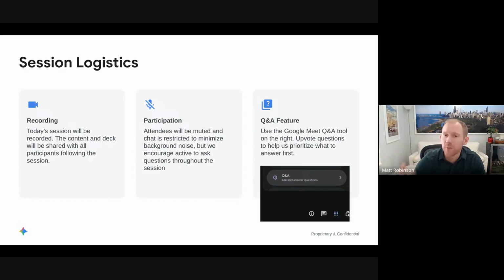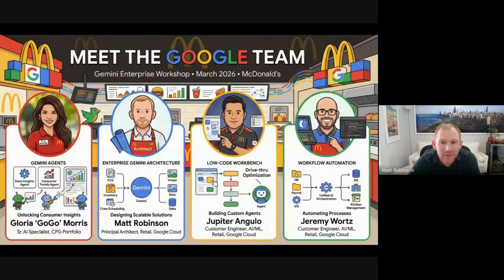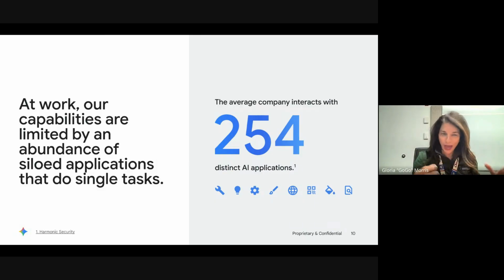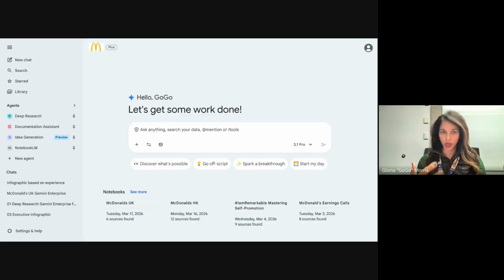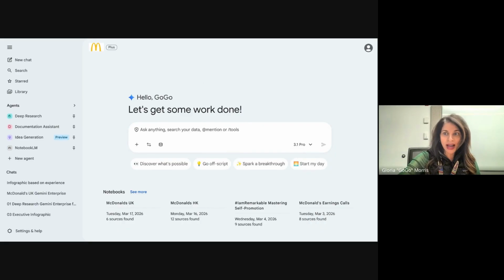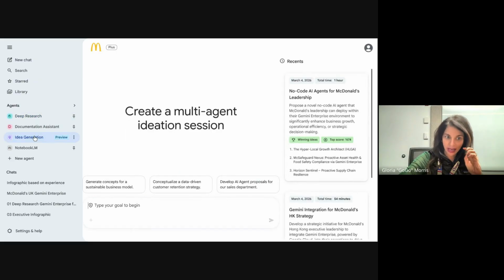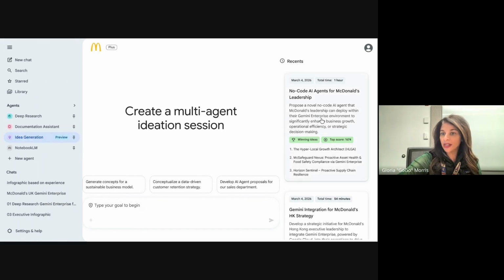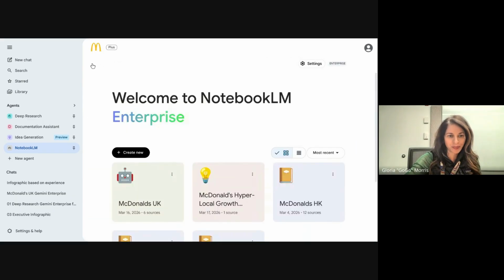GoGo's Gemini Enterprise Primer: McDonalds Kickoff Session 3-17-26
GoGo Morris, AI Specialist for McDonald's leads the McDonalds Global Business Services organization in a quick primer of Gemini Enterprise highlighting the out of the box, day one value features.